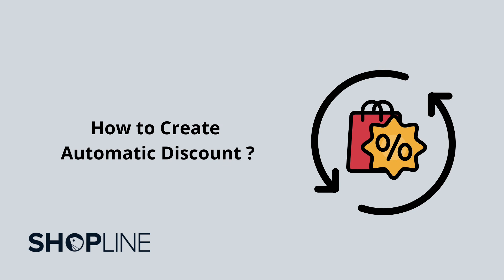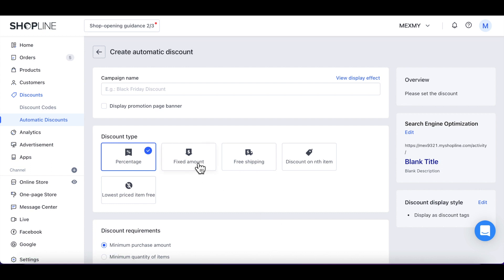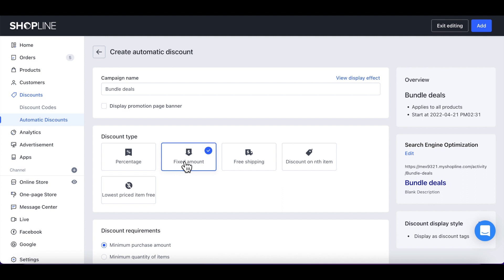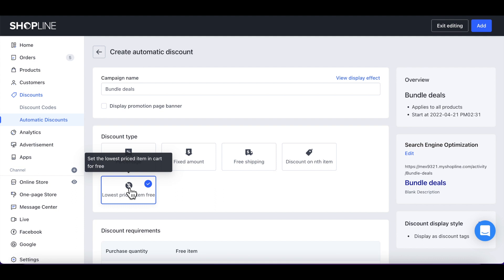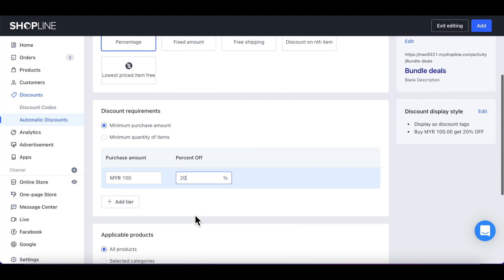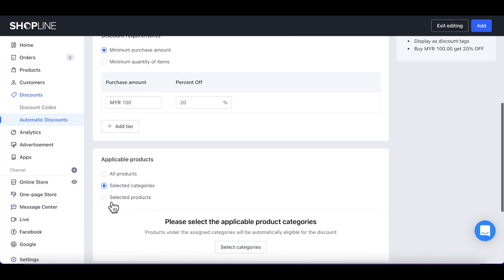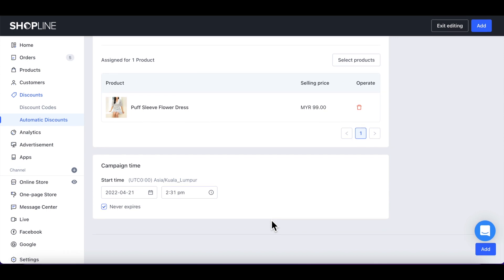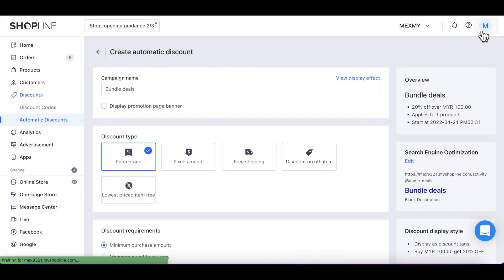How to Create Automatic Discounts? | Start and Scale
Streamline your sales and promotions with automatic discounts on SHOPLINE! In this video, we'll show you how to set up and manage automated discounts for your online store. From bulk discounts to customer loyalty programs, our platform provides you with a flexible and powerful solution for increasing customer engagement and boosting sales. Watch now and discover how you can use SHOPLINE's automatic discounts to take your e-commerce store to the next level!